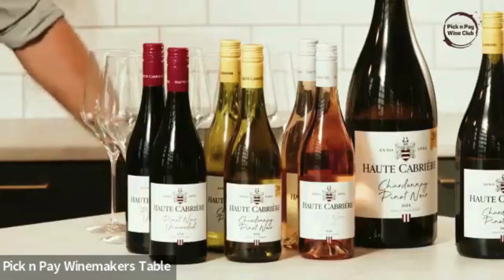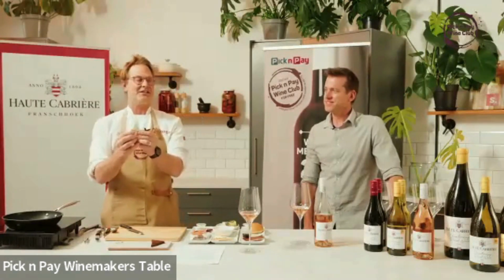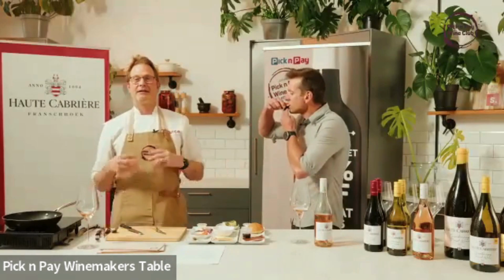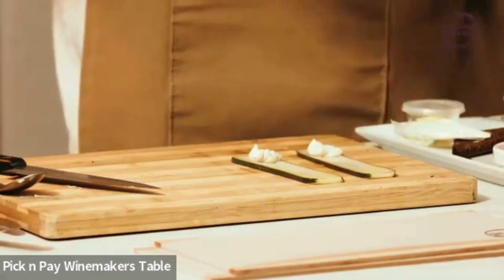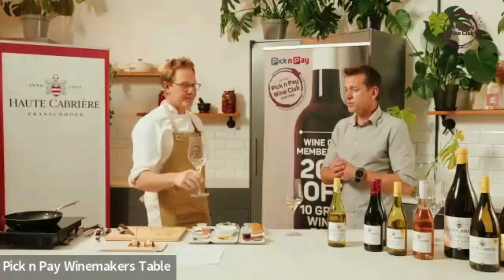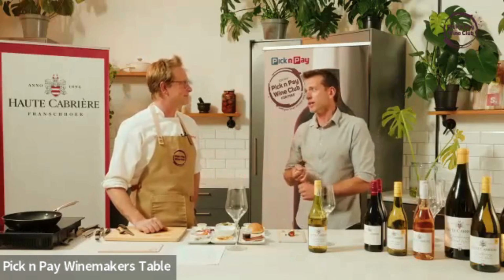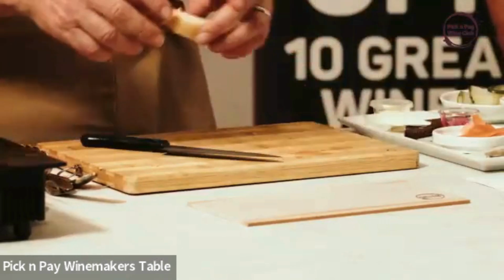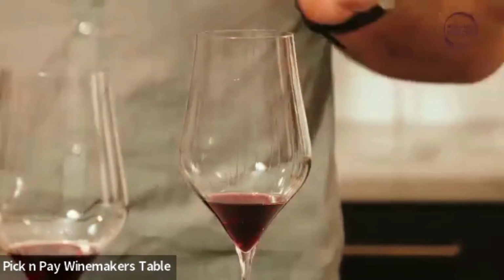Pick n Pay Winemakers Table: Haute Cabrière - September 2024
At this Pick n Pay Winemakers Table virtual event, guests got to taste wine from Haute Cabrière and pair it with delicious food. Hosts for the evening were Cellar Master, Tim Hoek and our host chef, Jonathan Moldan.